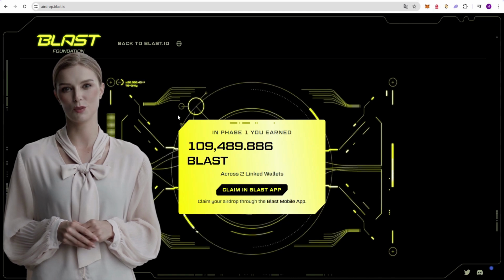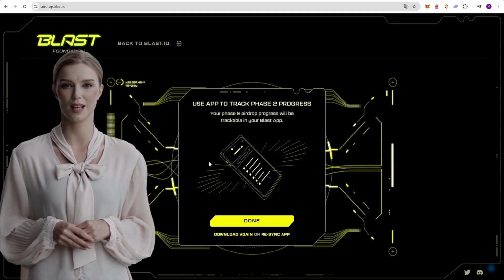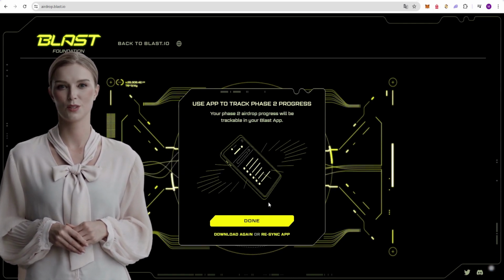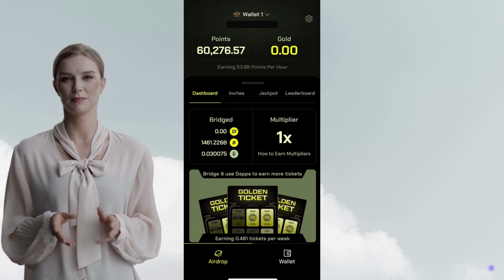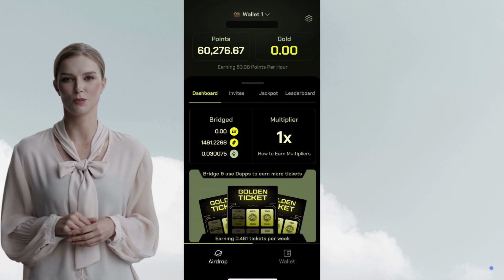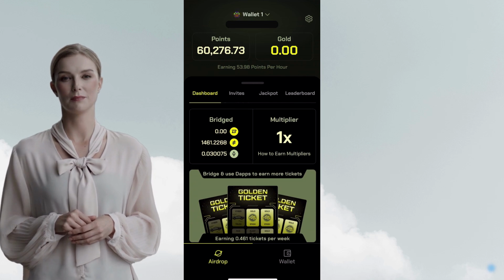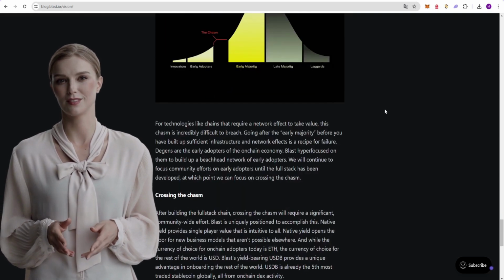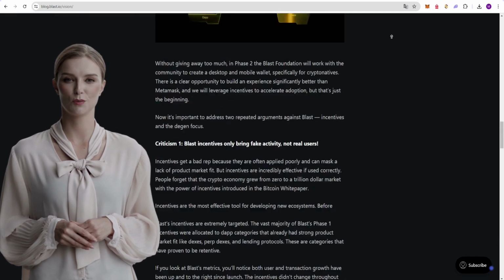I've Won 110.000 Blast! ($2500) | Claim Your Rewards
Blast distributed airdrop rewards. You can claim your rewards by entering the blast home page.

Crypto Exchanges:

✔️  Binance % 20 Discount Registration code:
YXR483EV

✔️  Huobi  Discount Registration code:
aaub3223

✔️  MEXC Discount Registration code:
1GAym

✔️  KuCoin   Discount Registration code:
QBSY1FWF

I am telling you about many opportunities where you can win airdrop rewards.

Don't forget. Airdrop opportunities never end.